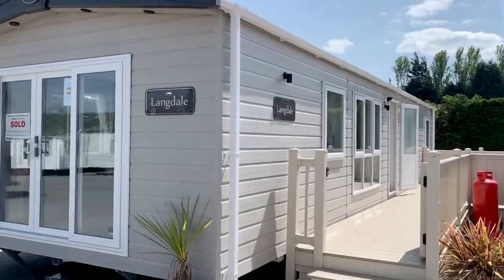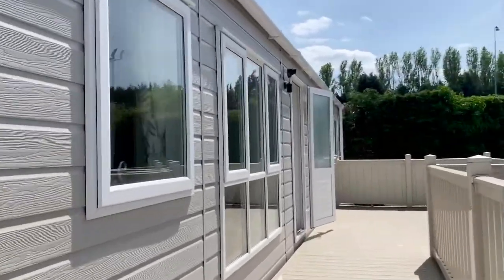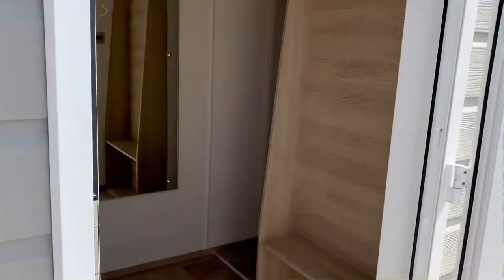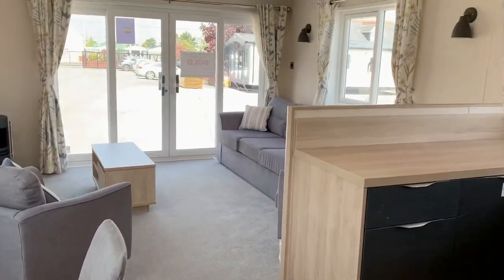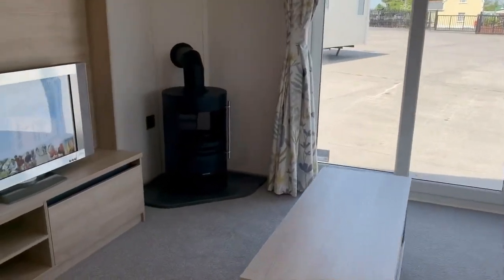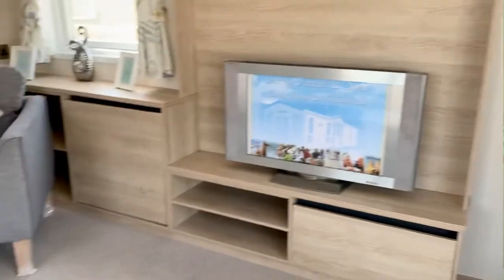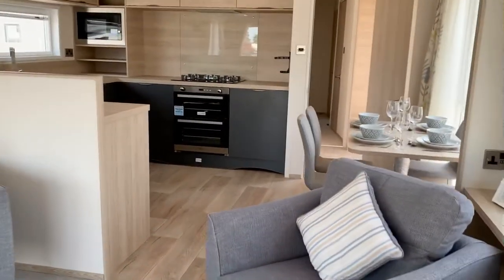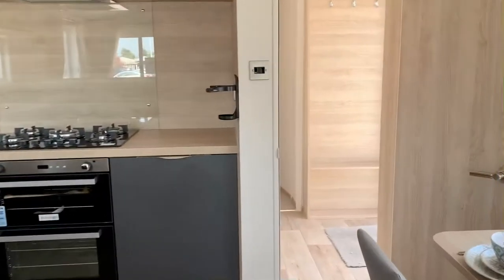New ABI Langdale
Large selection of new and quality used mobile homes on display at our Rathcoole Dublin sales centre.